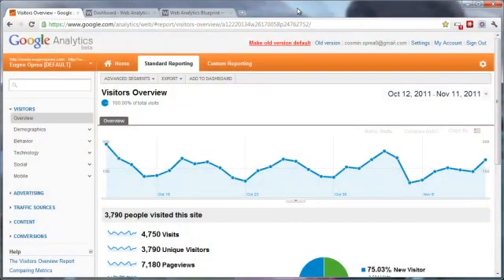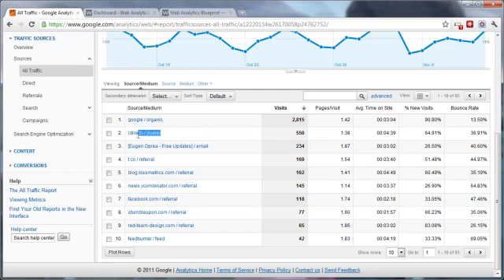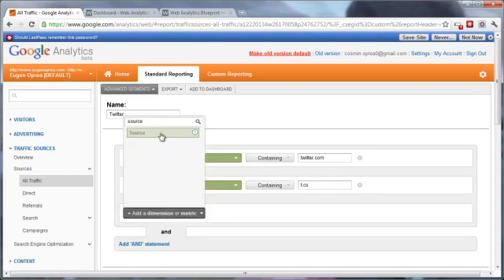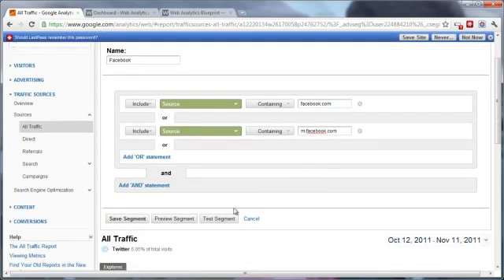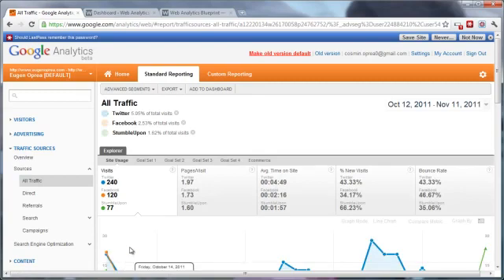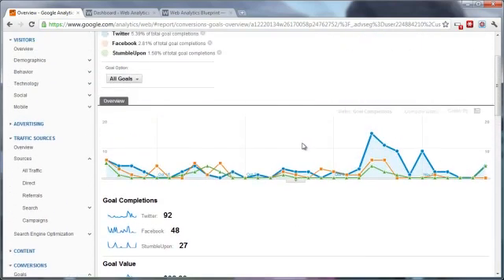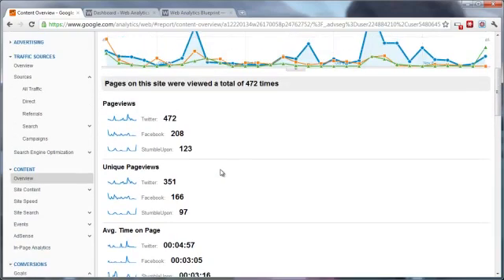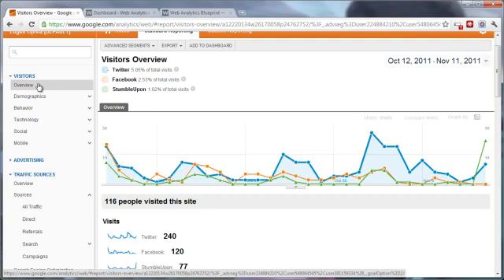Google Analytic 2015 - part 6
How to start Google Analytic revealed!!!
Lecture 6 : Segment social media traffic

Google Analytics is an enterprise-class web analytics solution offered free by Google. Google Analytics generates detailed statistics about the visitors and web traffic generated for a website. Using Google Analytics with your website is a great idea because it takes minutes to sign up for and will provide you all the necessary metrics you'll need to determine what is working, or not working, on your website for successfully capturing new sales for your business.

Its intuitive user interface provides you easy access to all data, allowing you to quickly obtain the key information you need for your website. Google Analytics keeps track of how all visitors found your website including exact keyword searches from different search engines and which other websites linking to you referred visitors to you. Google Analytics allows you to track the effectiveness of your marketing programs, email marketing, pay per click networks, unpaid organic search, and much more.

Google Analytics is also integrated with Google AdWords. Google AdWords will display an ad for your business on Google search results pages and their advertising network on a pay per click basis; that is, you only pay Google an advertising fee if people click your ads directing them to your website.